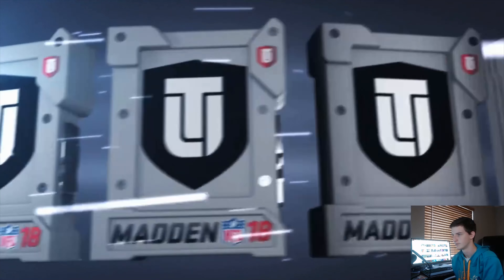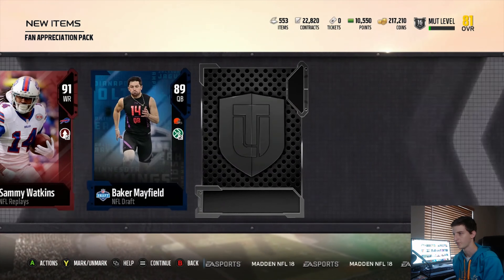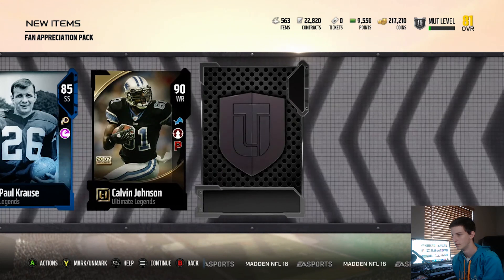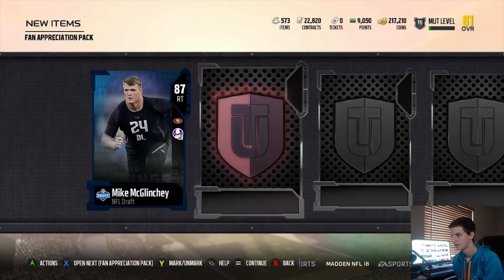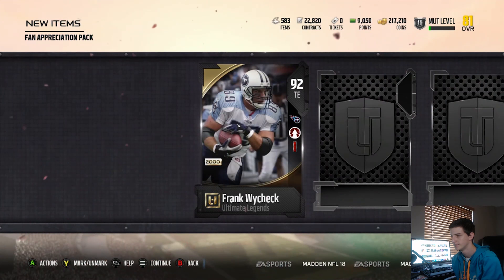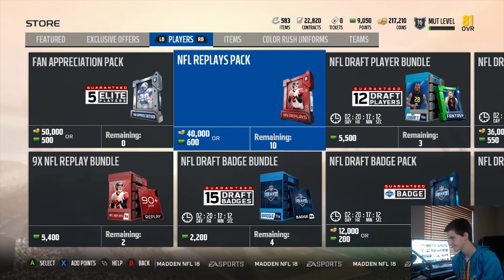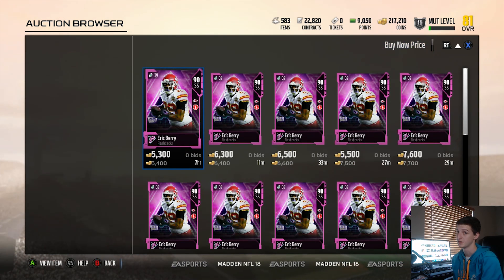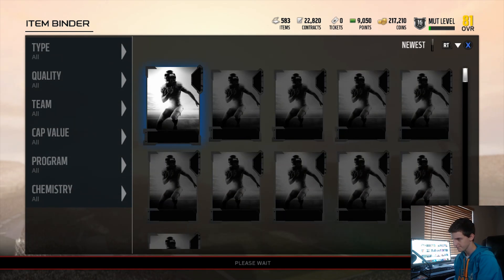First pack opening since Deadpool 2. Time to be great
Opening 9 Fan appreciation packs